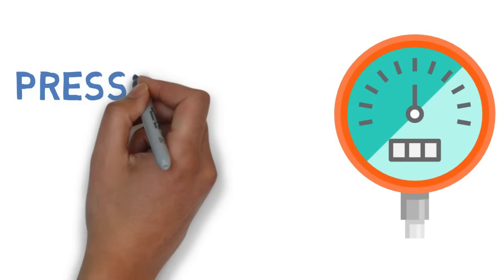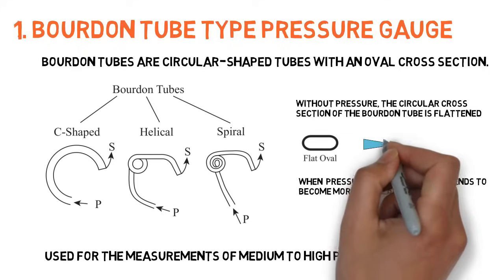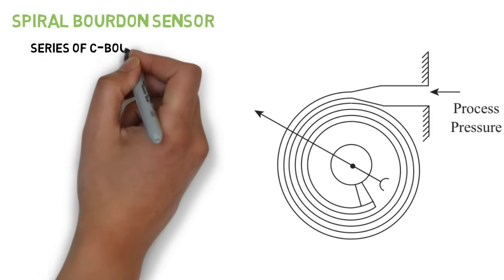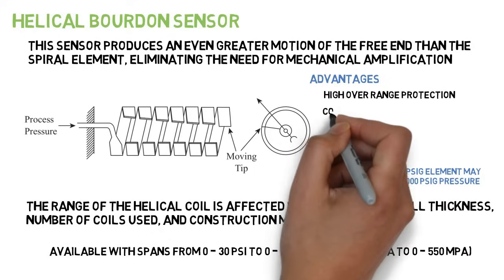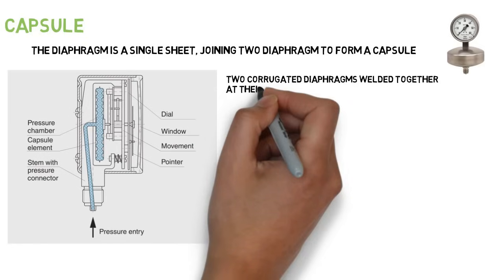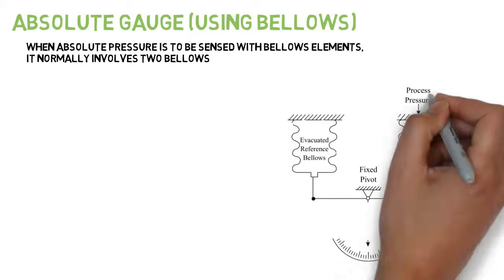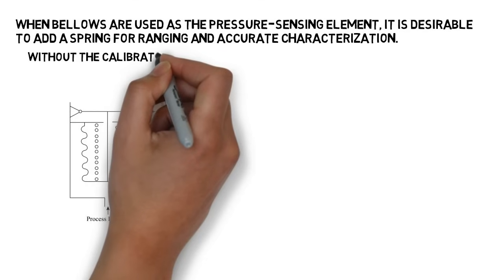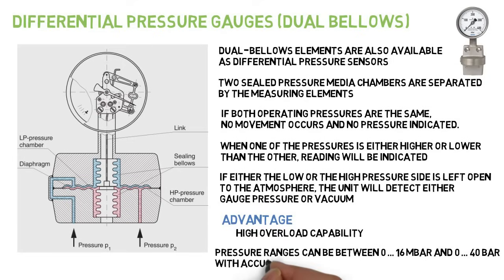Pressure Gauge Types and Working Principle | Simple Science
This video explains What is a Pressure Gauge, different types of pressure gauge and working principle of pressure gauges.

Pressure gauges are divided into three types, based on pressure sensing elements.
1. Bourdon tube
2. Diaphragm
3. Bellow

Bourdon tubes are manufactured in C, helical, and spiral forms. Without pressure, the circular cross section of the bourdon tube is flattened. When these elements are pressurized, their cross section tends to become more circular, which tends to straighten their shape.

The diaphragm is an elastic membrane that elongates when pressure is applied to it. The diaphragm is a single sheet which elongate, Joining two diaphragm to form a capsule.

The bellows expands or contracts based on the pressure difference across the inside and outside of the bellows unit. When absolute pressure is to be sensed with bellows elements, it normally involves two bellows, one for measuring and the other for reference. Dual-bellows elements are also available as differential pressure sensors. If either the low or the high pressure side is left open to the atmosphere, the unit will detect either gauge pressure or vacuum.